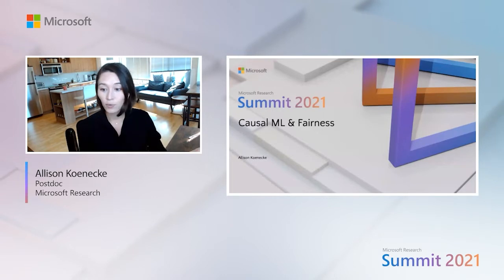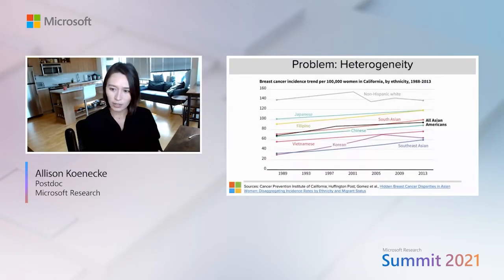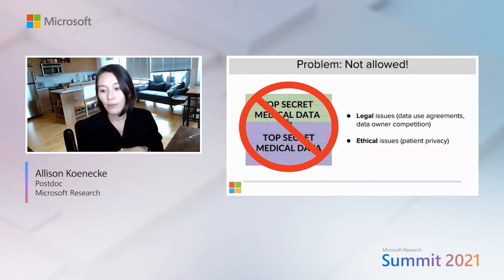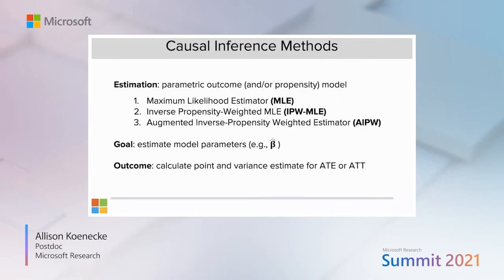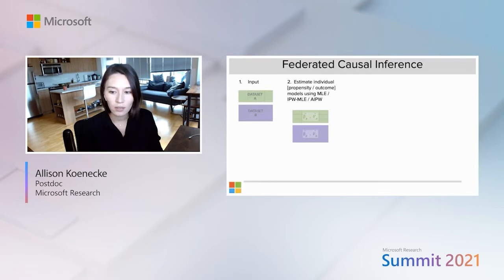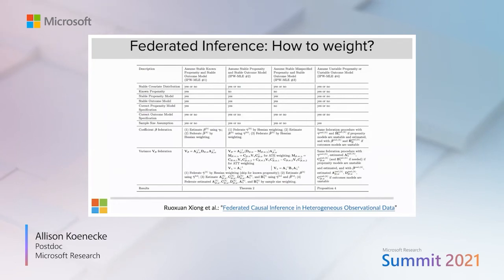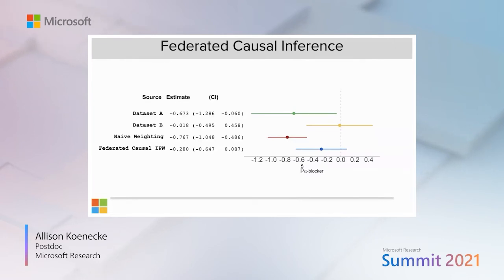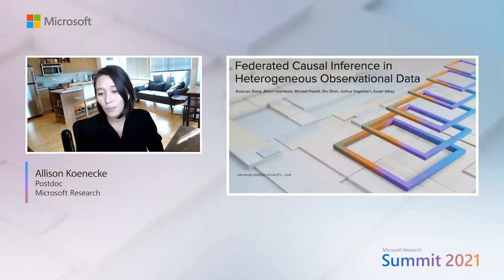Research talk: Causal ML and fairness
Speaker: Allison Koenecke, Postdoc, Microsoft Research New England

Observing heterogeneous treatment effects across different demographic groups is an important mechanism for evaluating fairness. However, relatively little data is available for certain demographics, in which case researchers may combine multiple data sources to increase statistical power. The stakes are especially high in healthcare—it is imperative to accurately measure the effectiveness of treatments for diseases that could disproportionately impact underrepresented patient subgroups. Join researcher Allison Koenecke, from the Machine Learning & Statistics Group at Microsoft Research New England, to discuss federated causal inference. Because legal and privacy considerations may restrict individual-level information sharing across data sets, we introduce federated methods for treatment effect estimation that only utilize summary-level statistics from each data set. These asymptotically guaranteed methods provide variance estimates and doubly robust treatment effects under model assumptions on heterogeneous data sets.